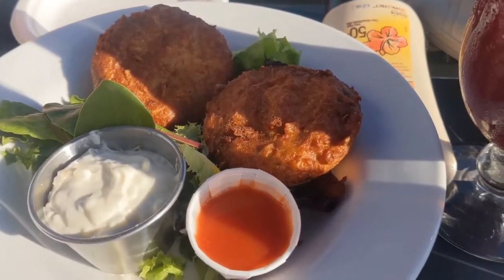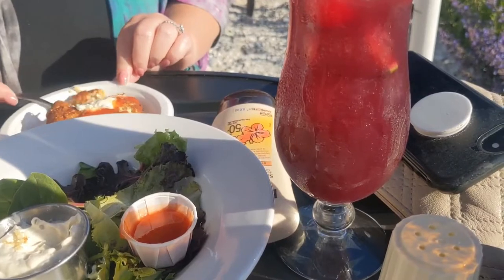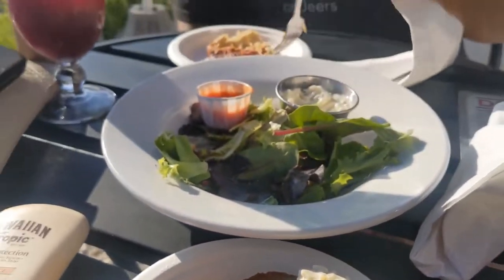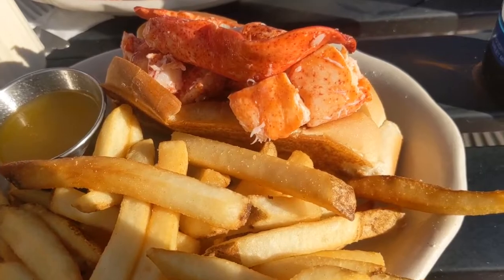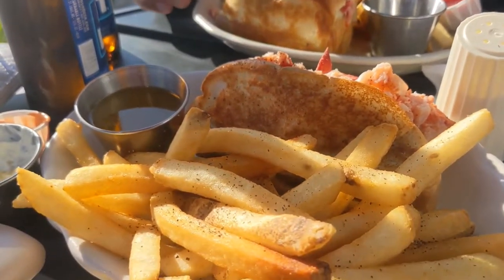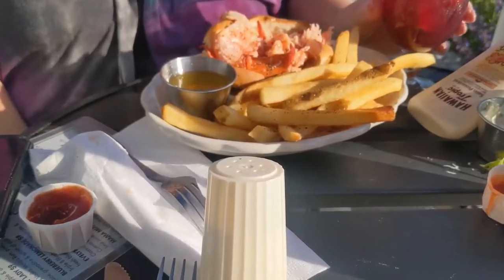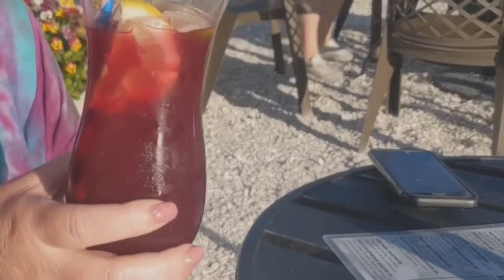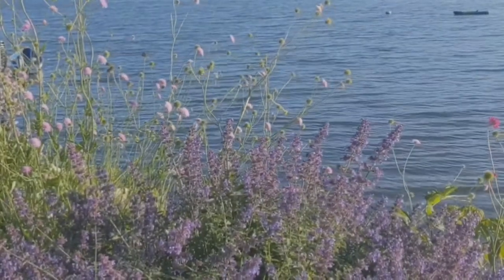Evelyn's Drive-In, as seen on Good Morning America, Tiverton, RI Lobster Roll Showdown Episode 2 🦞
Featured on Good Morning America 7/26/2021

Waterside clam shack known for its fried seafood with indoor / outdoor seating & takeaway, since 1969.

Best restaurant view in Rhode Island

Sampled:
•Crab Cakes
•Lobster Roll with warm butter & fries x2
•Evelyn's Ruby Red Sangria

📍Location
2335 Main Road
Tiverton, RI

Check out our Zero Gravity beer review we did earlier down the street at Fogland Beach

& Follow our journey on Instagram @JenichaelsJourney